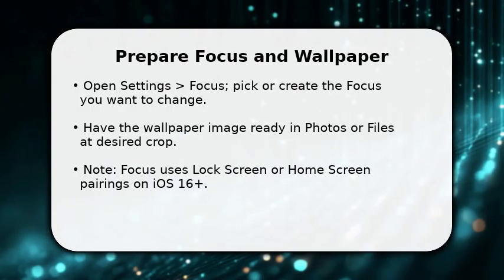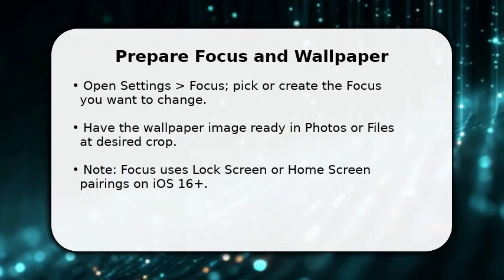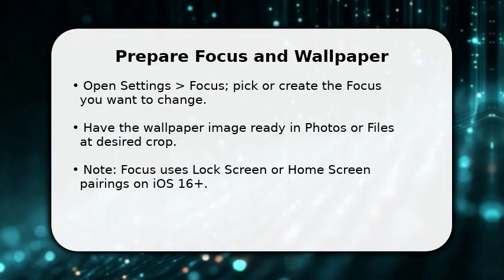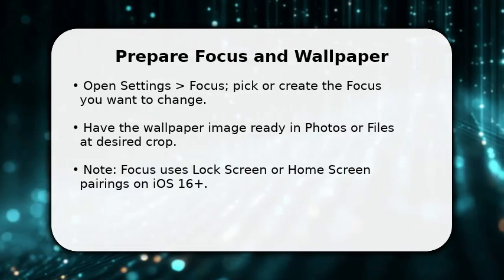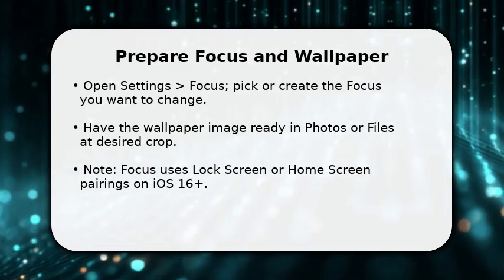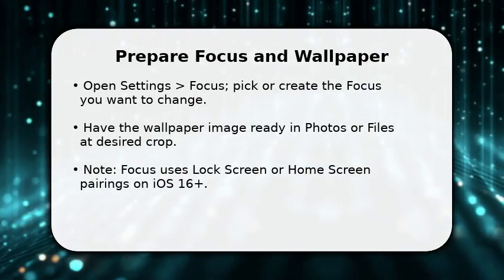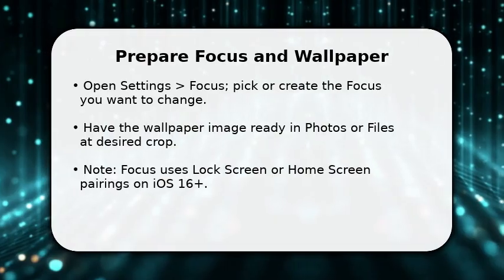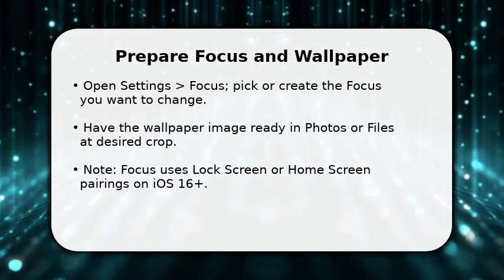How to Change Focus Wallpaper Iphone - Step by Step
How to Change Focus Wallpaper Iphone - Step by Step | 🔒 Surfshark VPN Deal — Stay private and secure. $1.99/mo + 3 Months Free ▸

Learn the simple steps to change your iPhone' extrinsic wallpaper. This video guide takes you through each stage, from accessing settings directly on your device to selecting and applying a new background image.

change focus wallpaper, iPhone step by step, set home screen picture, wallpapers for iPhones, how to change iPhone backdrop, customize iPhone appearance, selecting iOS wallpaper, apply new phone skin, step-by-step guide on changing iPhone background, modify your iPhone's look and feel